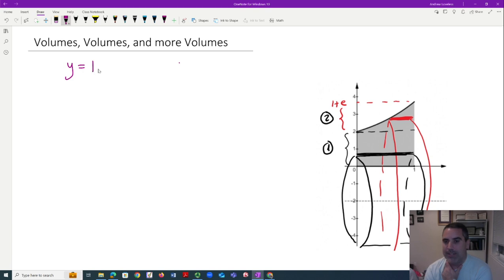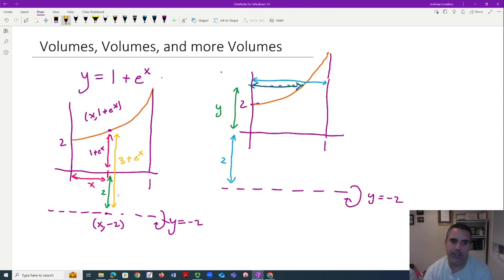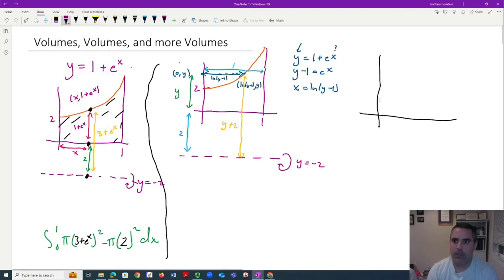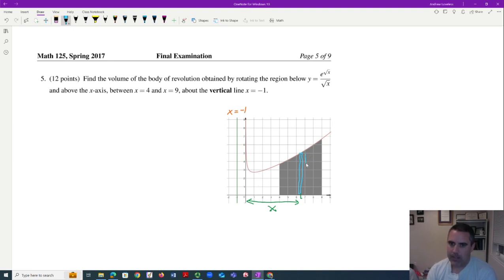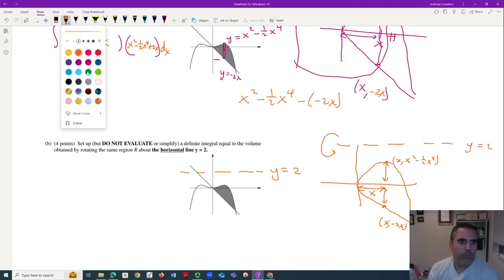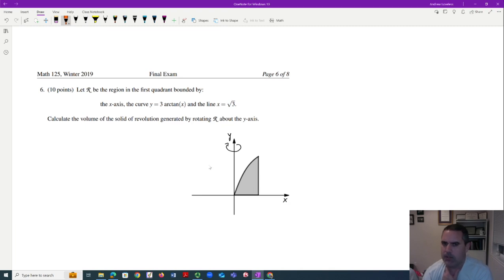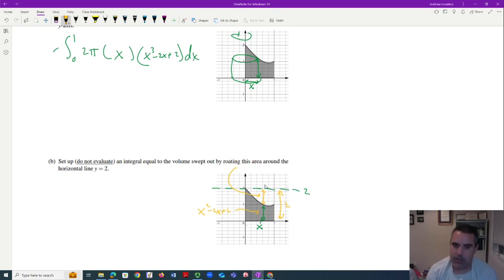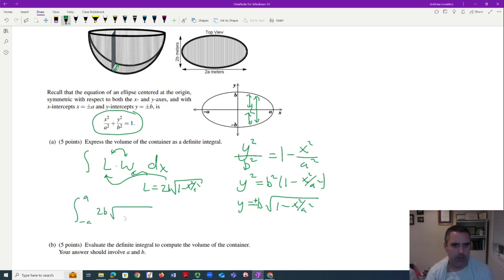Volumes, Volumes and More Volumes (MANY review examples volumes of revolutions and related topics)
This video contains a large collection of problems where I review labeling graphs and setting up volume of revolution problems.  It also includes related examples and idea.  Hope this helps as you prepare for your final exam.

Time Stamps:
00:00 Intro
01:58 Know how to Label a Graph!!
07:55 Setting up Volumes
12:19 Spring 2017 Final Question 5
14:44 Winter 2018 Final Question 7
19:22 Fall 2018 Final Question 6
21:47 Winter 2019 Final Question 6
25:00 Spring 2019 Final Question 3
27:14 Fall 2019 Final Question 3
29:00 Winter 2015 Final Question 6
30:41 Closing Comments